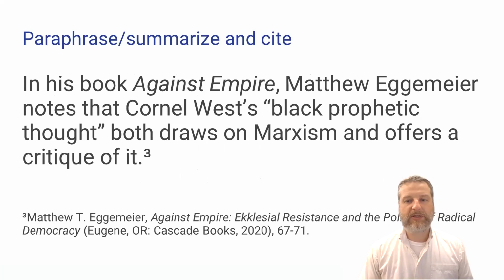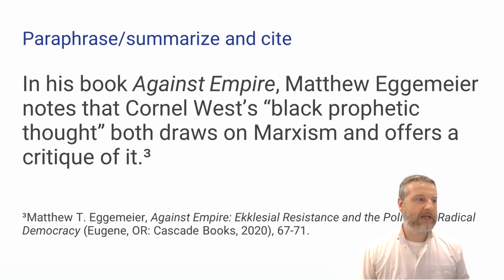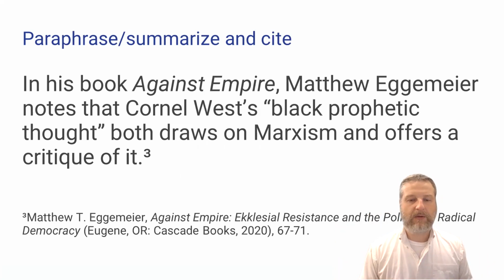Writing Tips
In this video, Karl from the AMBS Library provides some tips for using material from other sources.